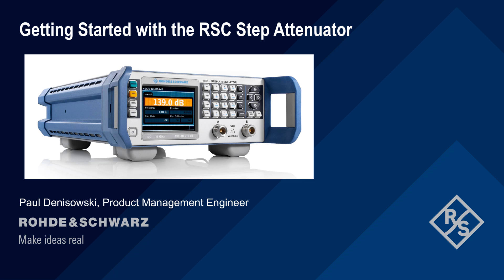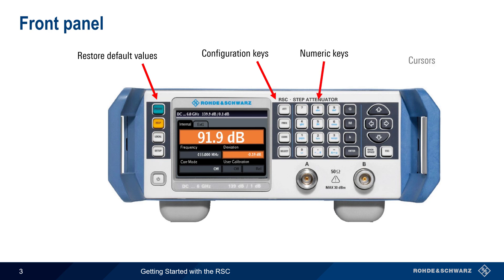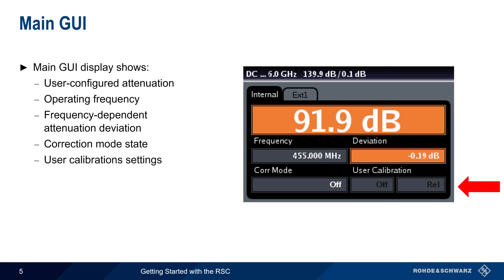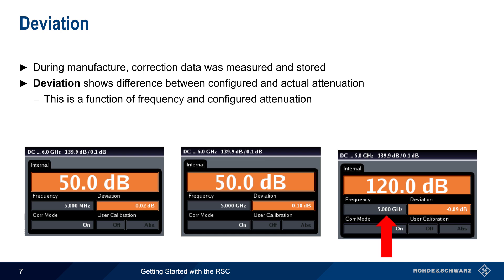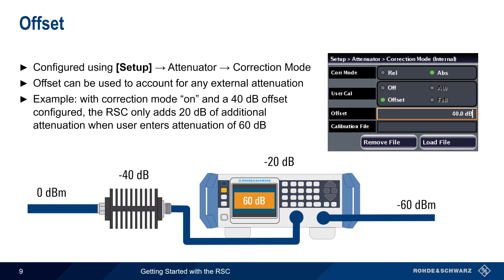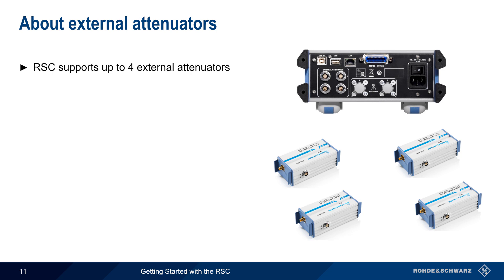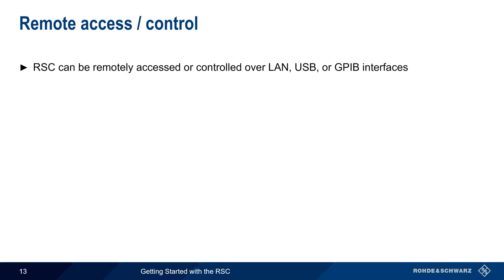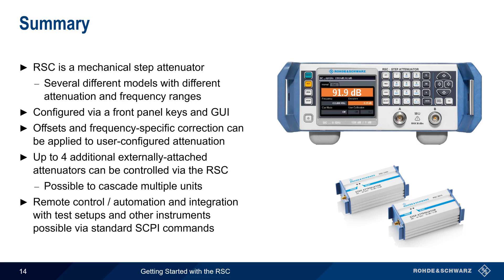Getting Started with the RSC Step Attenuator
In this video, we introduce and demonstrate the key features of the R&S RSC series step attenuators. Discover how to seamlessly configure and utilize these powerful tools to achieve precise and reliable results in your test setups. Whether you're an experienced professional or new to the field, this tutorial will help you optimize your measurement accuracy and performance.

Timeline:
00:00 Introduction
00:15 About RSC step attenuators
01:23 Front panel
02:15 Rear panel
02:56 Main GUI
03:40 Configuring attenuation and frequency
04:30 Deviation
05:14 Correction mode
05:57 Offset
07:01 User calibration
08:05 About external attenuators
08:57 Cascading attenuators
09:50 Remote access / control
10:44 Summary